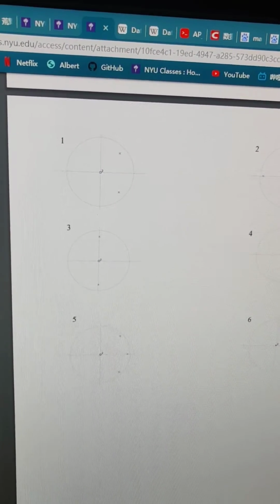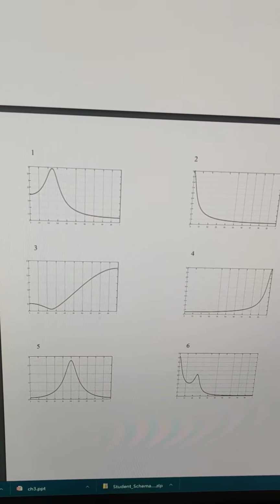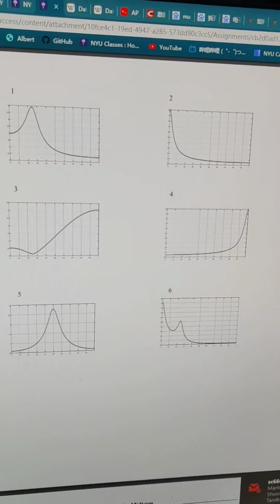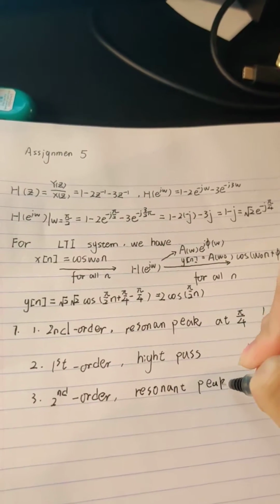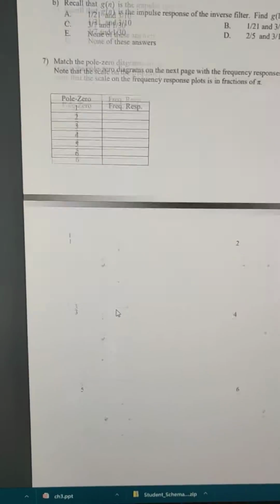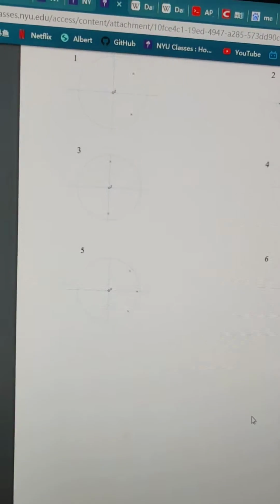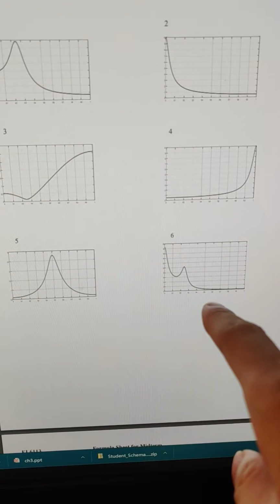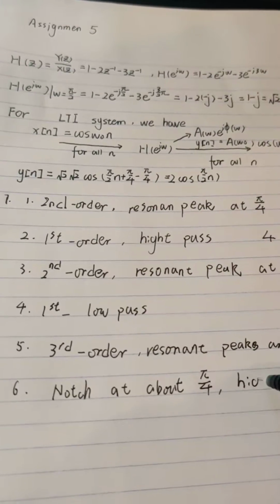Assignment 5 question 7